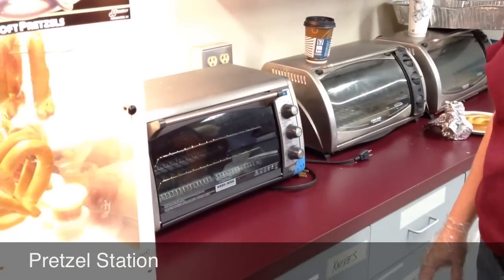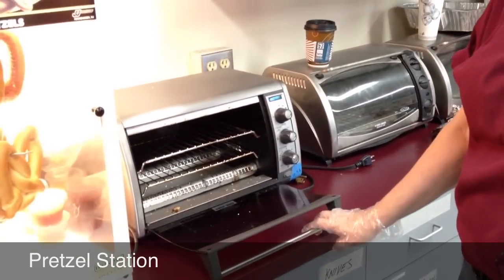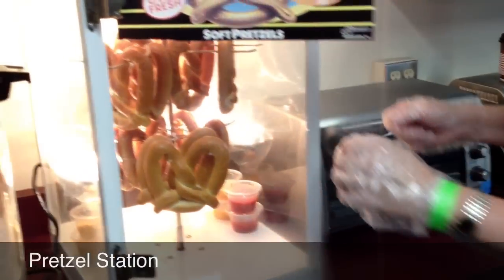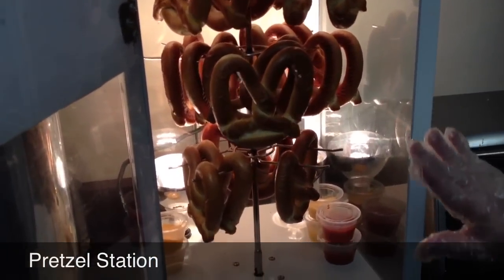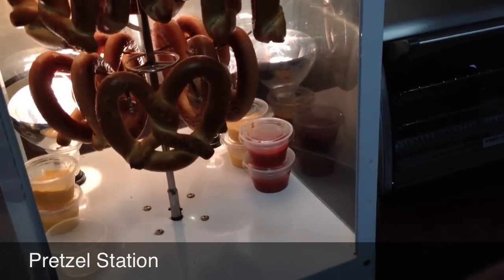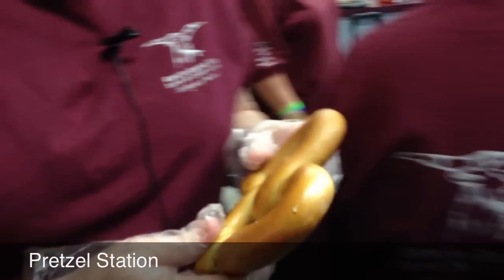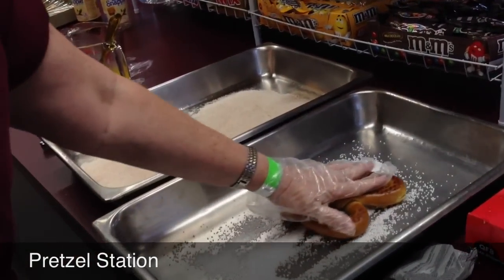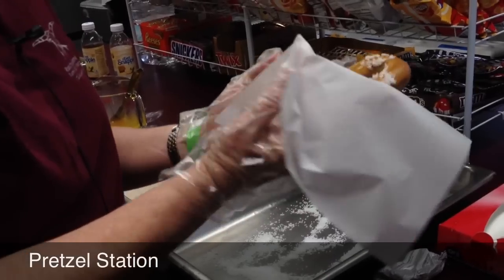Pretzel Station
RBV Band Concession - Pretzel station